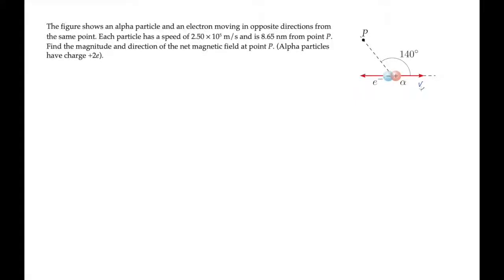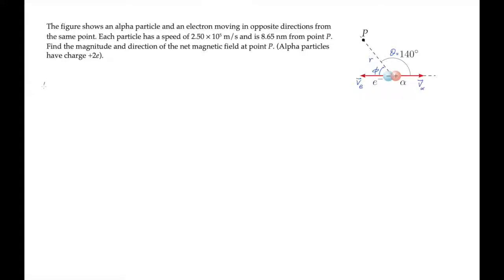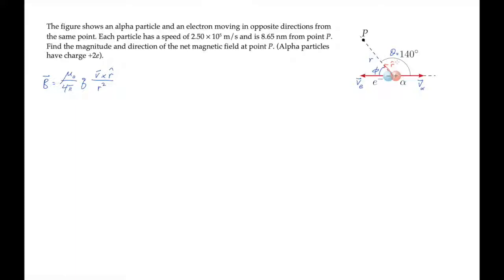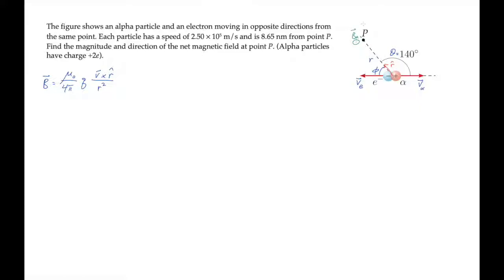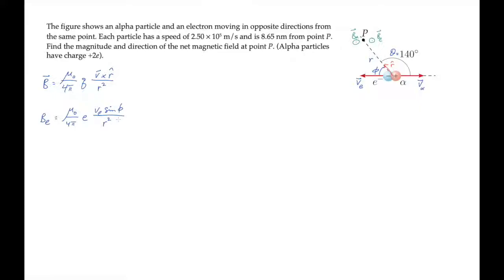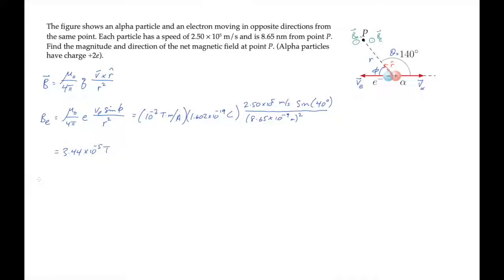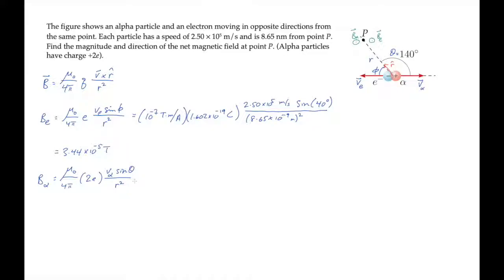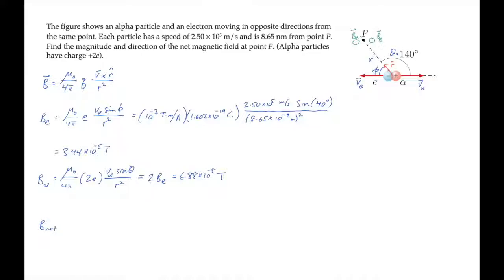E&M: Magnetic Field of a Moving Charge. Level 2, Example 1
The figure shows an alpha particle and an electron moving in opposite directions from the same point. Each particle has a speed of 2.50 × 105 m/s and is 8.65 nm from point P. Find the magnitude and direction of the net magnetic field at point P. (Alpha particles have charge +2e).